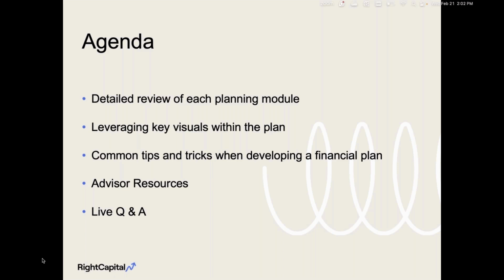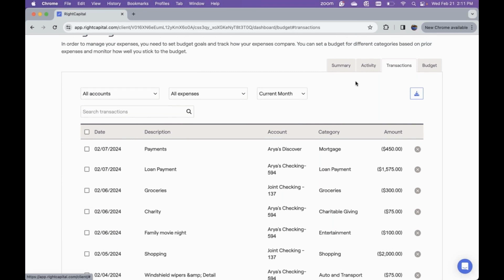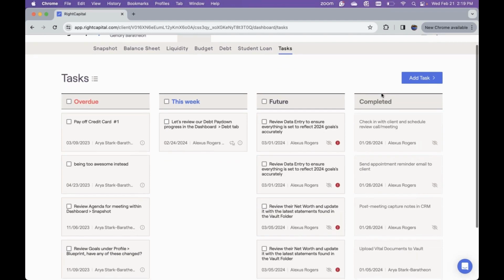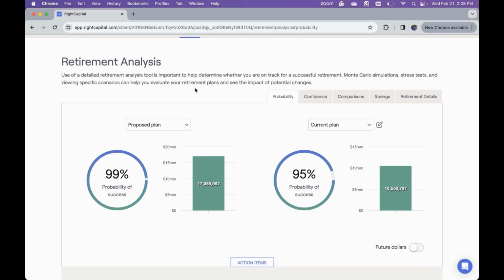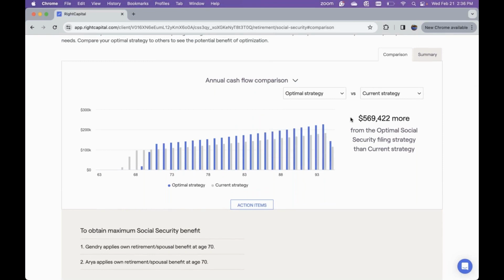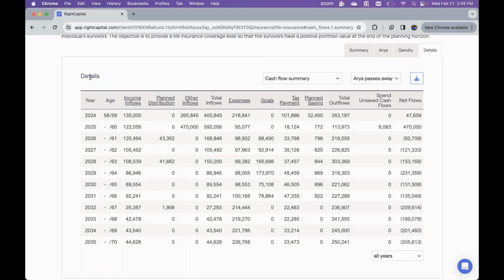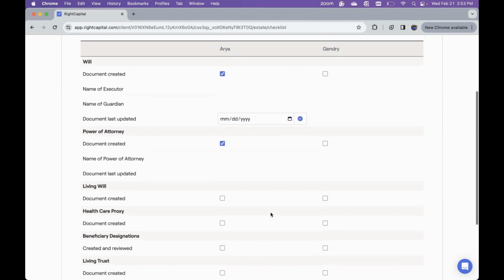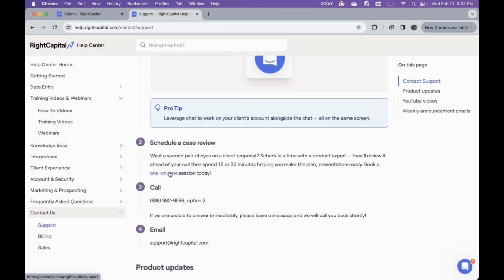Overview of the Planning Modules within RightCapital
Join us for an exploration of the RightCapital Planning Modules. In this webinar, we’ll delve into the intricacies of each module, offering comprehensive insights. We will highlight how to make the most out of RightCapital’s powerful planning tools as we explore:

• Detailed review of each planning module
• Leveraging key visuals within the plan
• Common tips and tricks when developing a financial plan

📊 About RightCapital